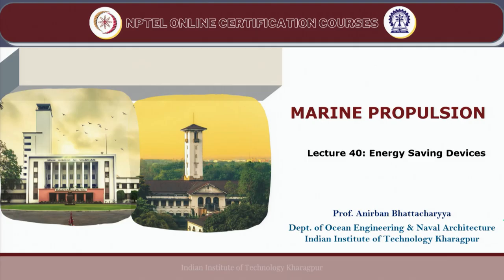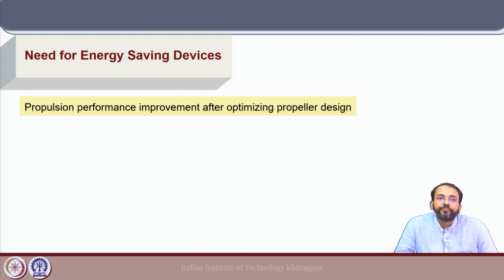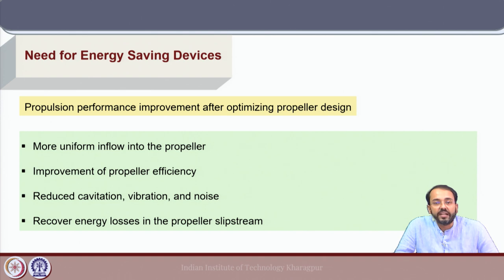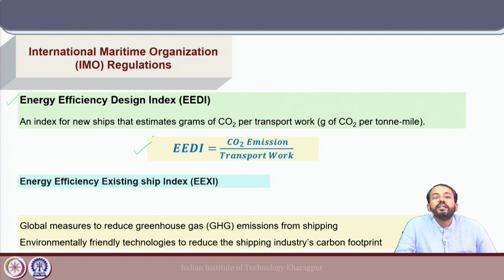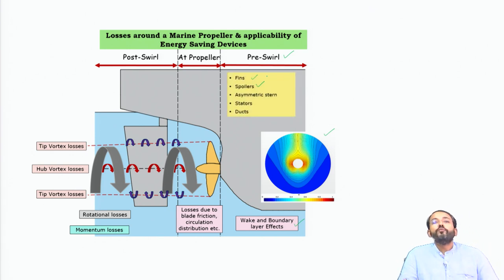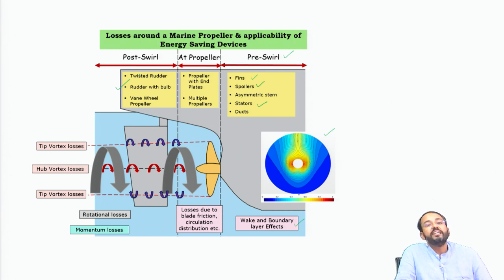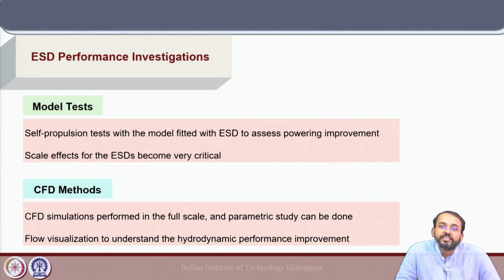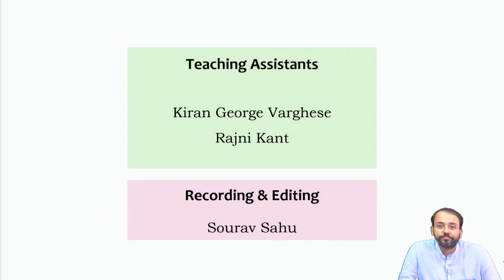Lecture 40: Energy Saving Devices